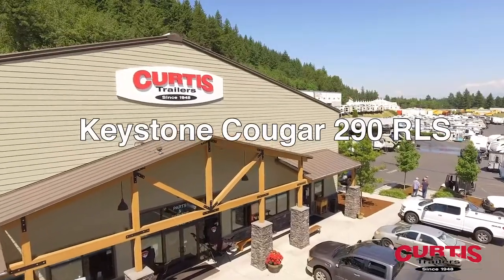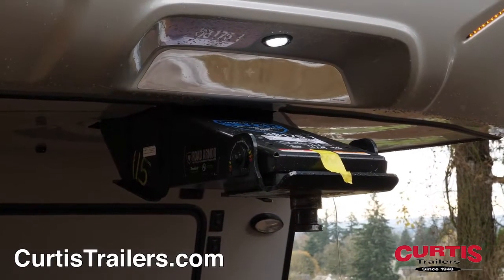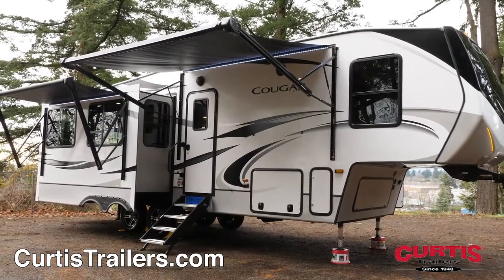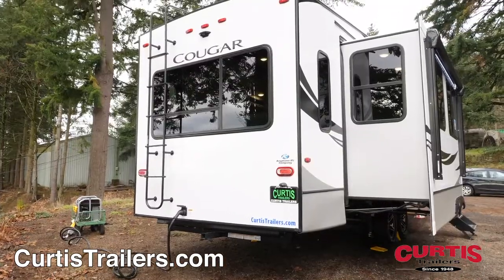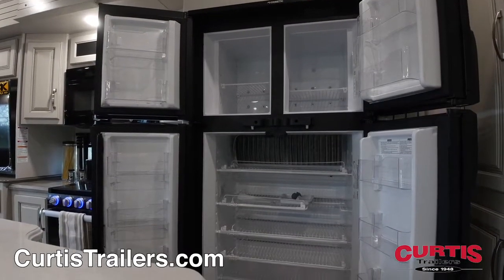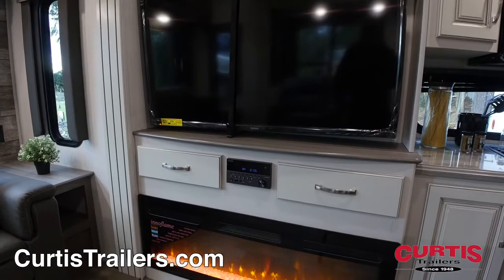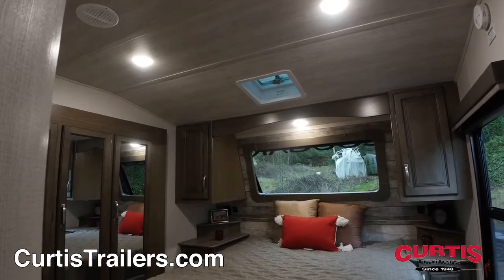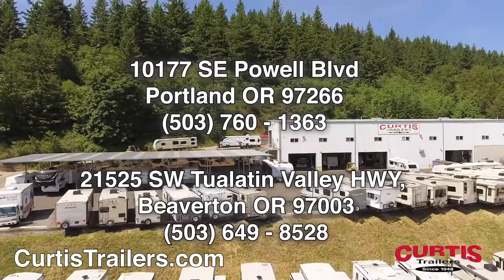Keystone Cougar 290RLS fifth wheel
The new Cougar 290RLS fifth wheel from Keystone RV, now at Curtis Trailers RV dealer in Portland and Beaverton Oregon

Introducing the new Keystone Cougar 290RLS, the rear living fifth wheel ready to tackle your camping adventures!
The front of the fifth wheel features a painted fiberglass front cap with Hitch Vision mirror and 90-degree MaxTurn Technology™ for ease of hook-up and unparalleled maneuverability.
Store oversized gear in the pass-through storage compartment next to the centralized utility panel and automatic leveling system which provides an easy set-up on uneven terrain.
Relax beneath one of two 11’ power awning or enjoy the main entrance with MORryde Aluminum steps, friction hinge door and grab handle
You’ll also love the easy maintenance of a rear-wall ladder, walkable roof, and back-up camera prep.
Inside the trailer you’ll find an open floor plan that leads you straight to the kitchen fully equipped with a microwave, 3 burners cook top, an island with dual basin undermount sink and a 12 cubic foot refrigerator all next to the free standing dinette with seating for 4.
In the living area you’ll find a leather Tri-fold sleeper sofa and a pair of recliners with cup holders across from your new entertainment center with an Ultra-HD 4K TV, and Furrion stereo system above an attractive fireplace.
The bathroom holds a mirrored medicine cabinet with sink, a step flush toilet and a skylight shower with sliding glass door.
In the master bedroom you’ll find a Queen size bed between his and hers wardrobe, night stands and a mirrored closet, as well as underbed storage.
Check out the Keystone Cougar Half-Ton 290RLS today at Curtis Trailers, where our business has been your vacation since 1948.